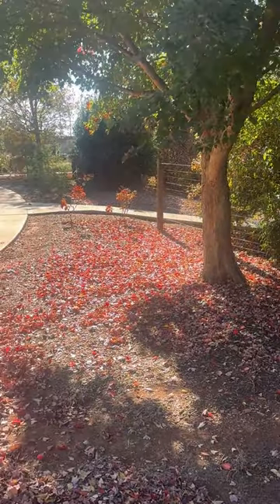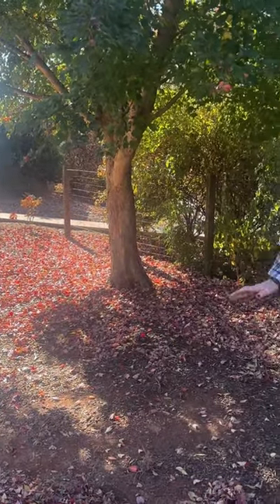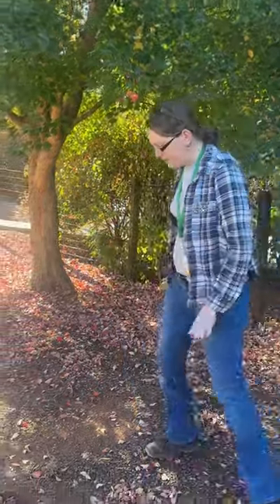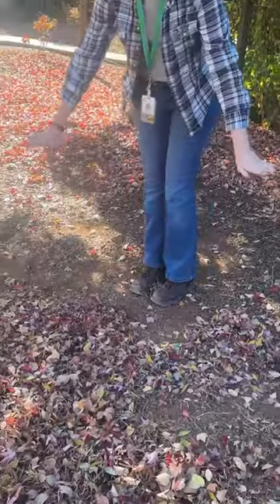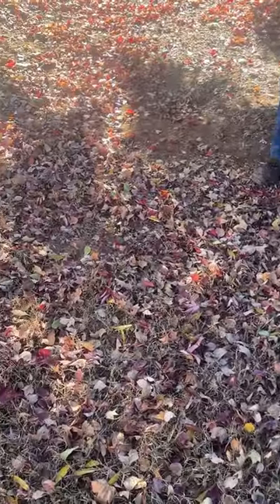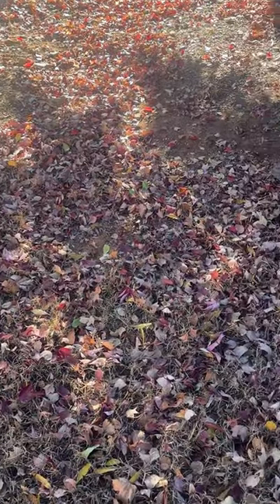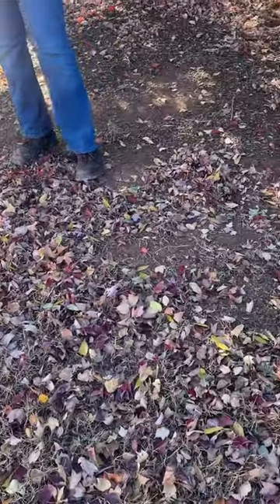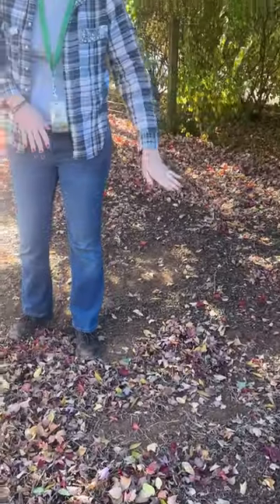Leave the leaves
🍂 Let those fallen leaves stay put! 🍁 Leaving them on the ground is more than just a lazy act – it's an act of nature's kindness. 🌿🌱 Fallen leaves provide a natural blanket for the soil, regulating temperature and moisture. They help protect your garden's precious inhabitants, from tiny bugs to earthworms, and even beneficial fungi.🌻 Plus, they break down over time, enriching the soil with valuable nutrients. So, embrace the mess and let your garden flourish! 🌼🌳